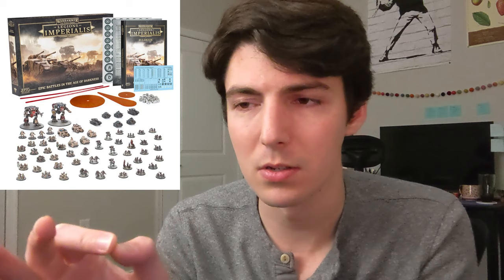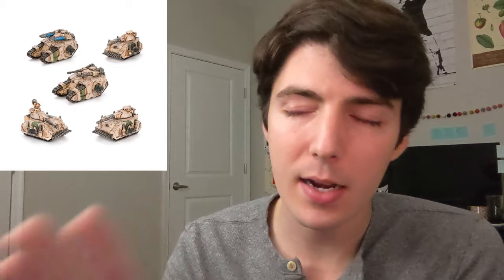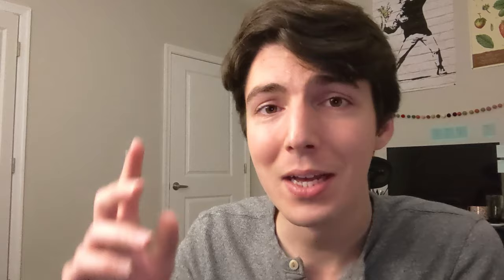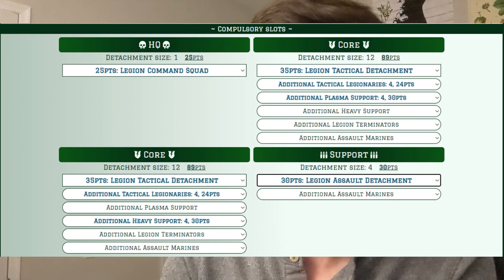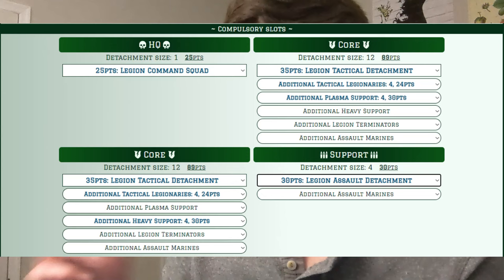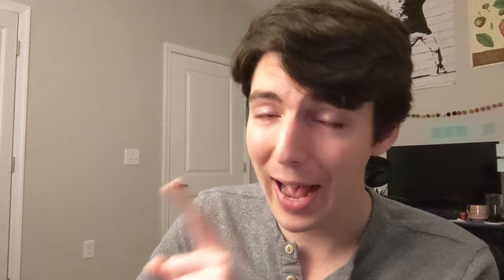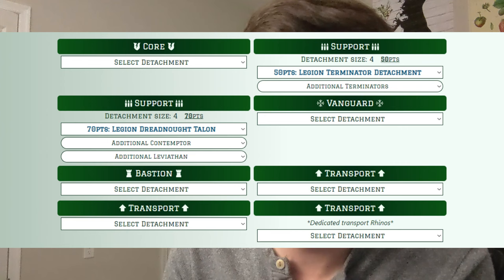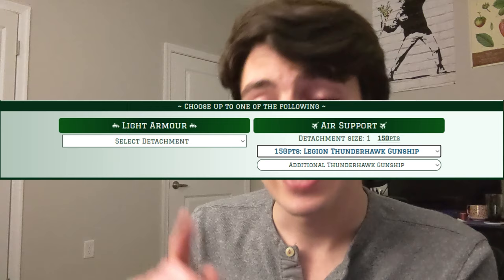Legions Imperialis: Getting Started with Alpha Legion! (1500 Point List)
Enjoy the first of my Legions Imperialis content with a fun Alpha Legion list for midway sized games!